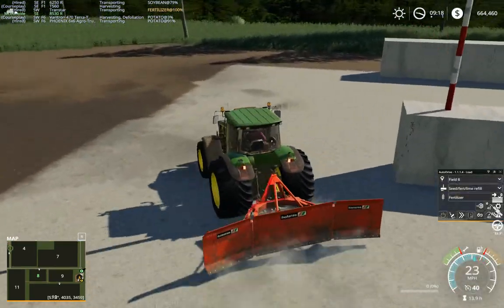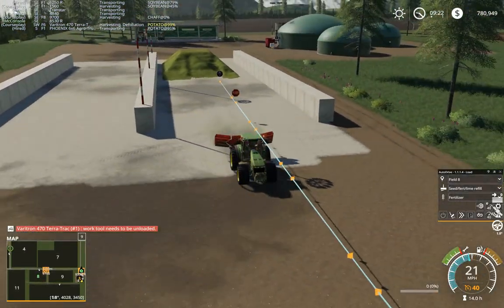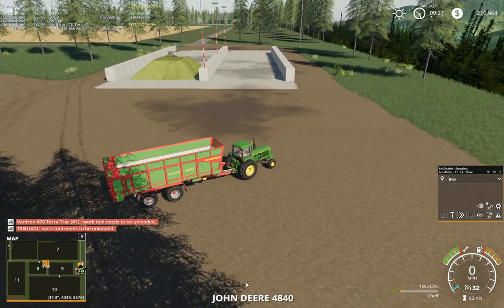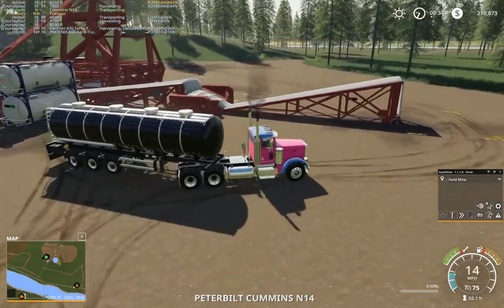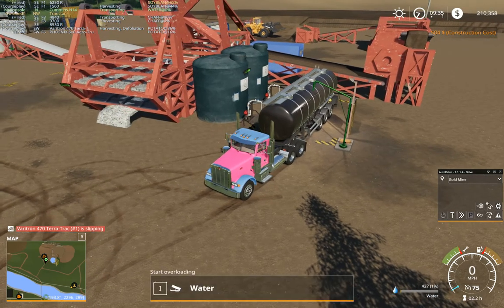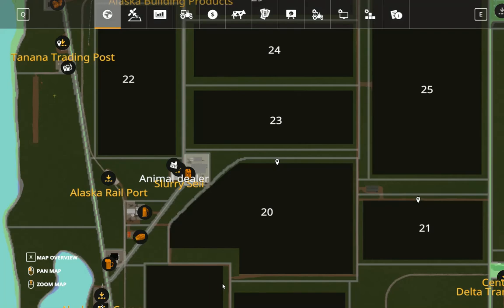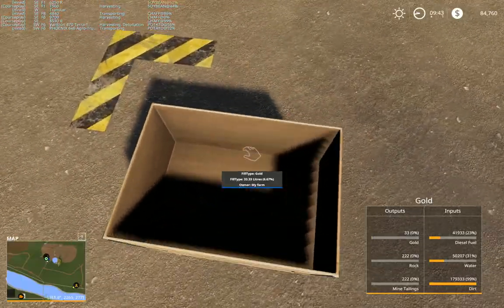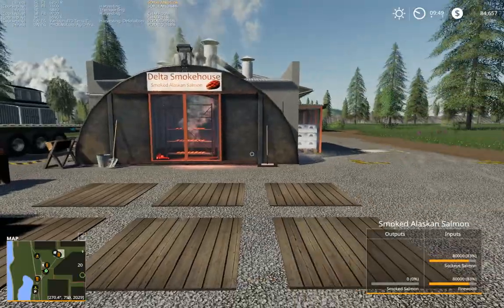FS19|DJA|EP6|Gold Rush McConsole Style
GOLD!!  we have discovered Gold!! and find out how to smoke salmon